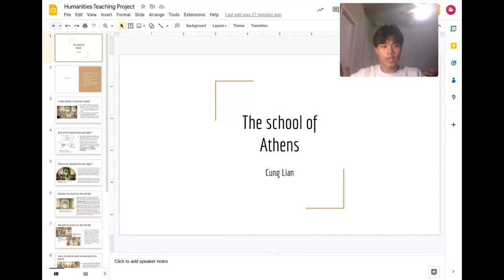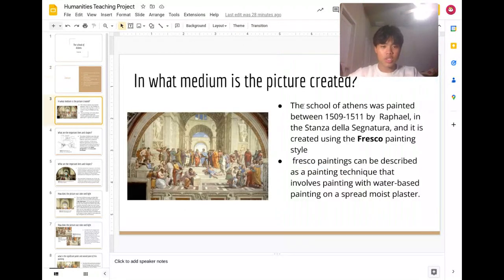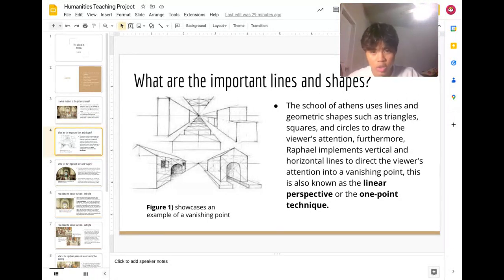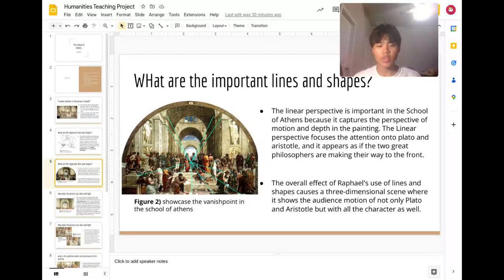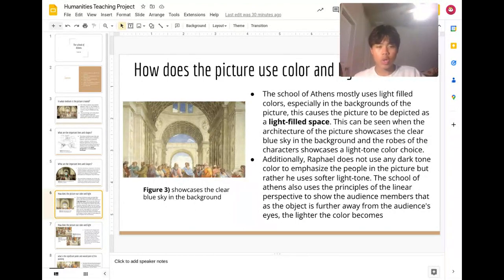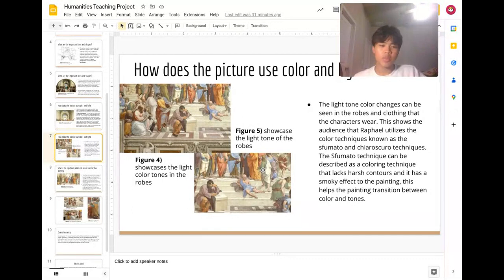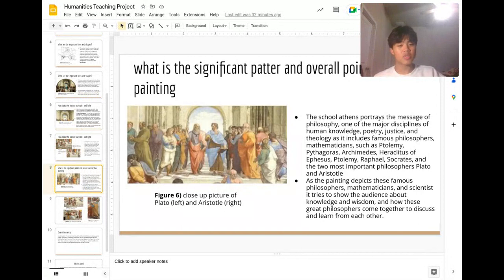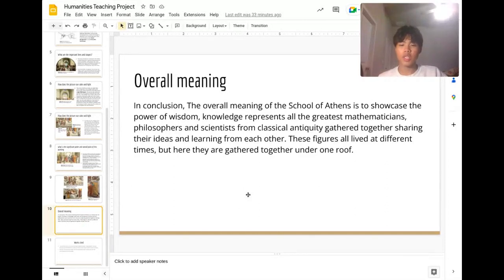Humanities Teaching Project By Cung Lian